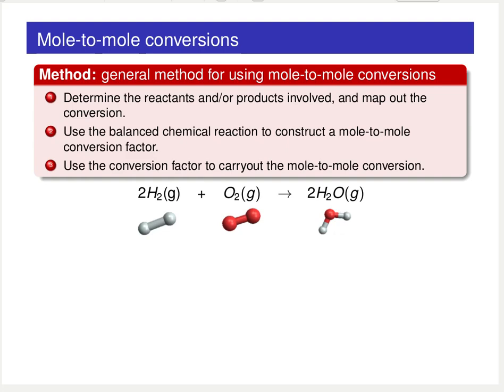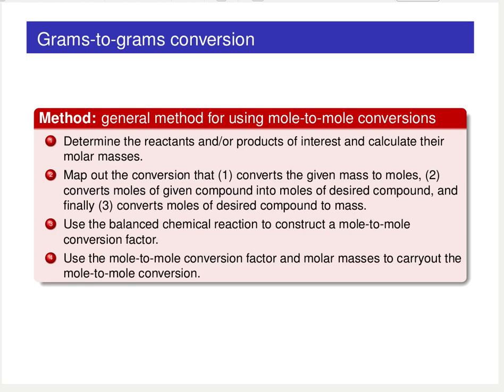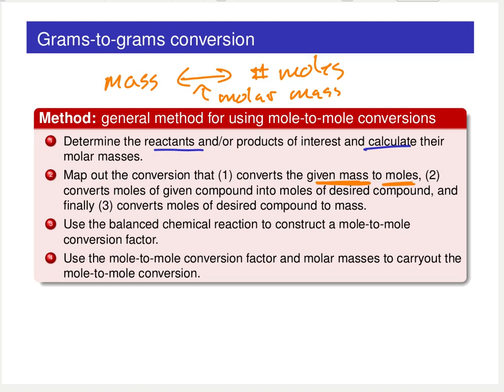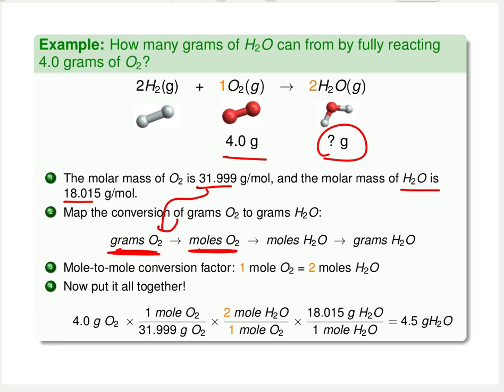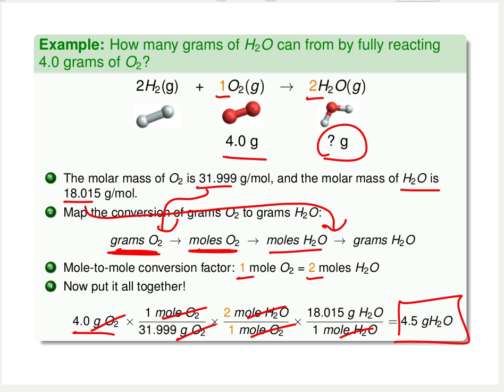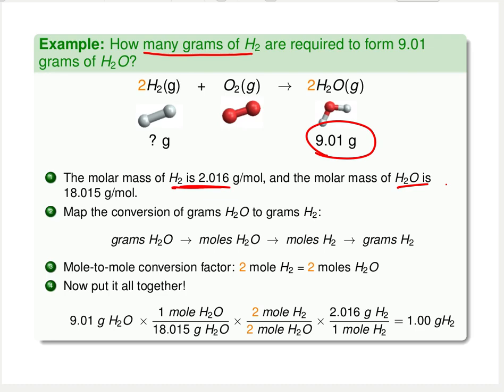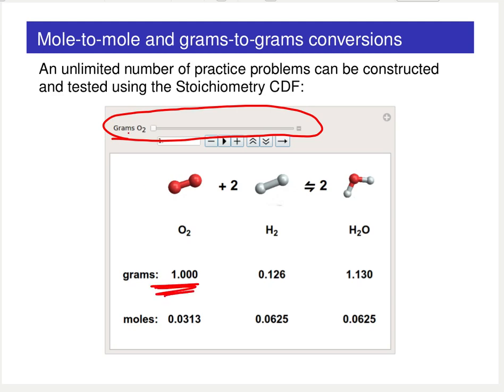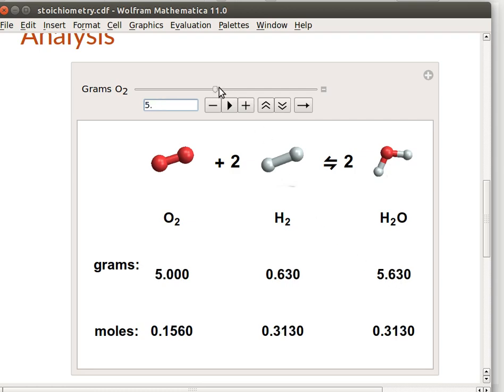Grams-to-grams conversions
In this video, I apply the concept of mole-to-mole conversions to a slightly more complicated problem of carrying out grams-to-grams conversions using a balanced chemical reaction equation.